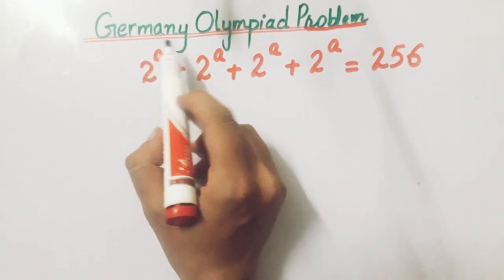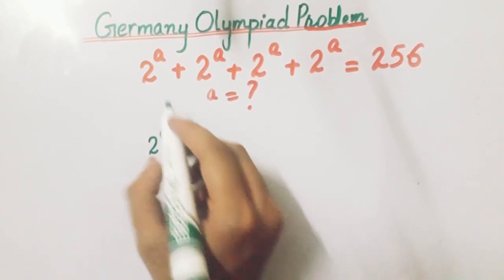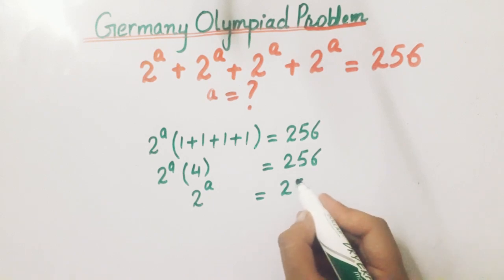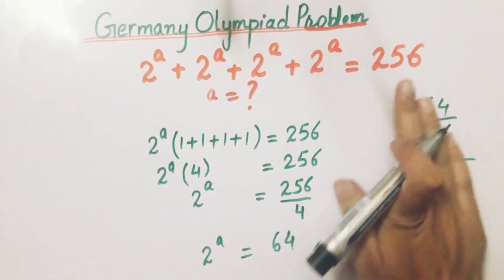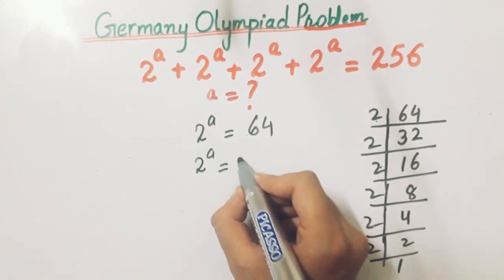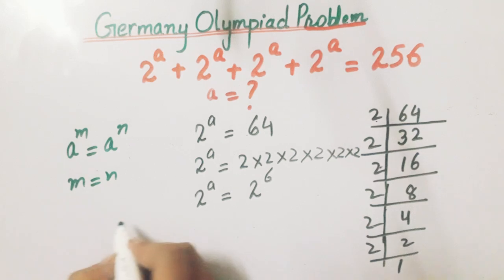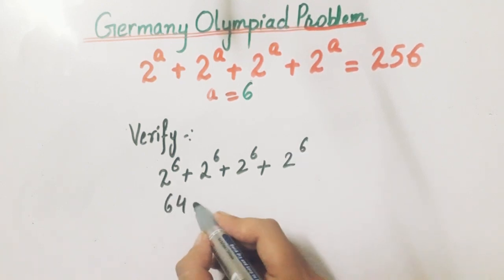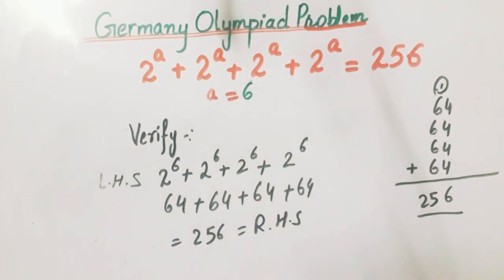Germany Math Olympiad Problem | Solved Step by Step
solving real world math problems
combinatorics olympiad problems
american math olympiad questions
integration olympiad problems
how to solve maths problems quickly
international mathematics competition
math olympiad usa
high school math problem
sat math practice
college math challenge
university maths challenge
australia exam practice
maths competition australia
global maths challenge
hard math question
olympiad preparation
Challenge your brain with this Germany Math Olympiad problem, explained step by step with clear solutions.
Perfect for high school, college, and competitive exam students preparing for international contests.
We break down complex concepts into simple steps, making it easy to follow and understand.
Great practice for SAT, ACT, A-Level, and university entry tests.
Learn problem-solving strategies used in top Olympiads worldwide.
Boost your math skills and get exam-ready with this engaging tutorial.